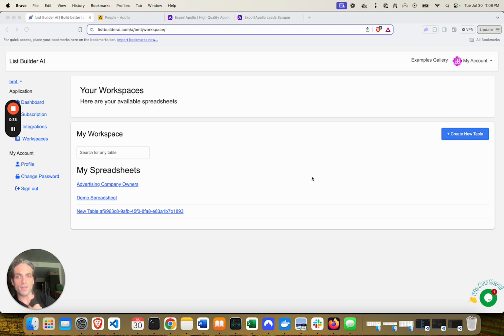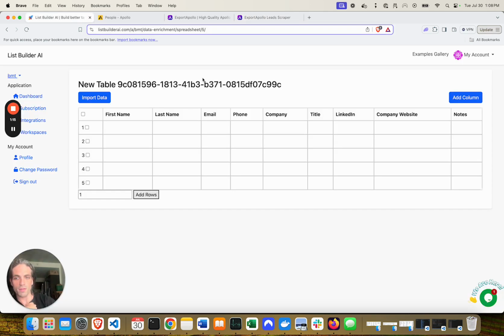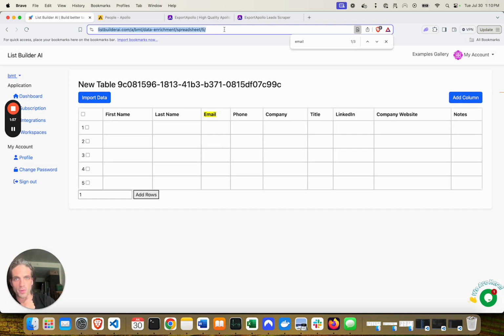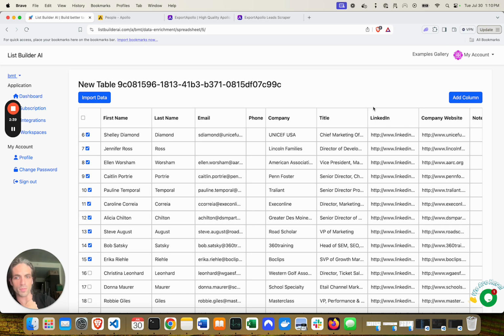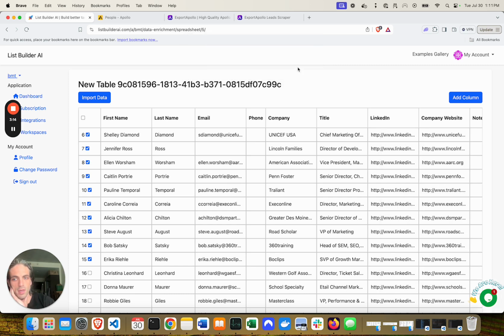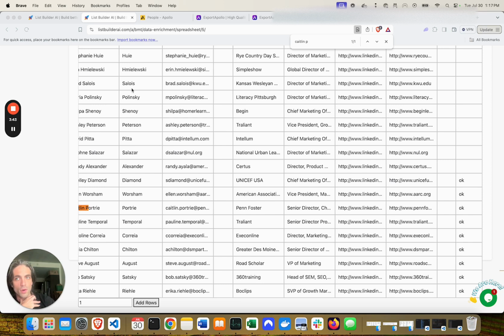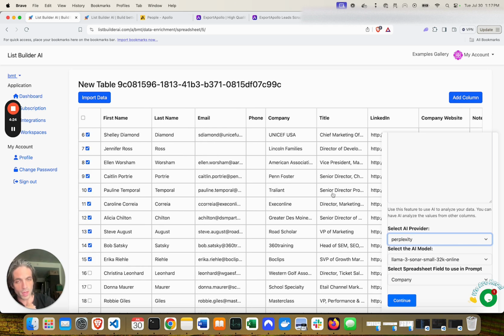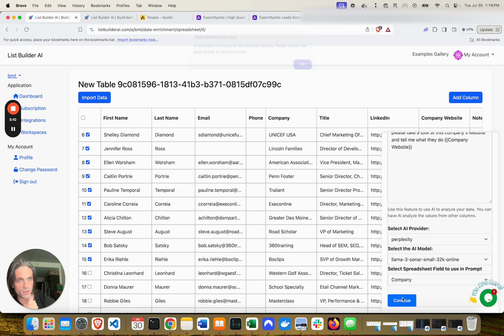Build better b2b lead lists with data enrichment and AI